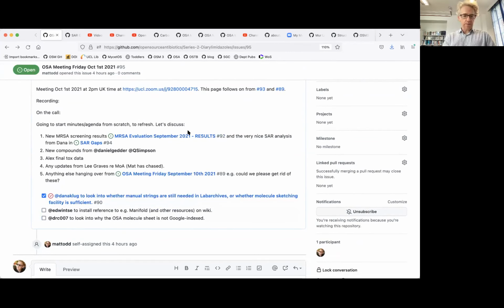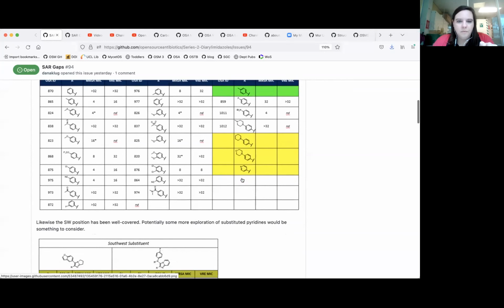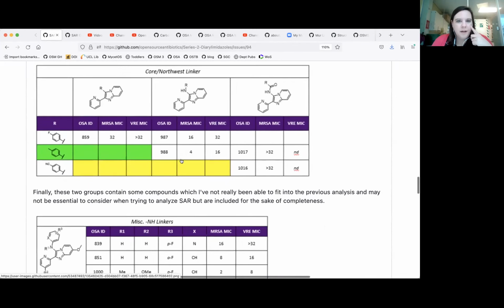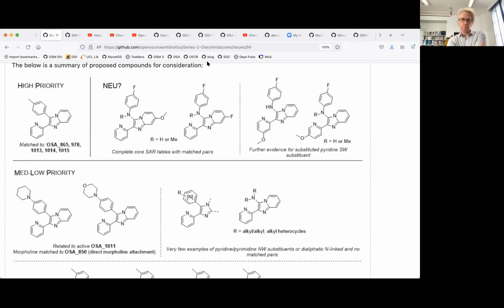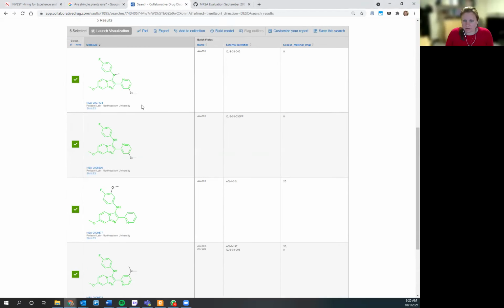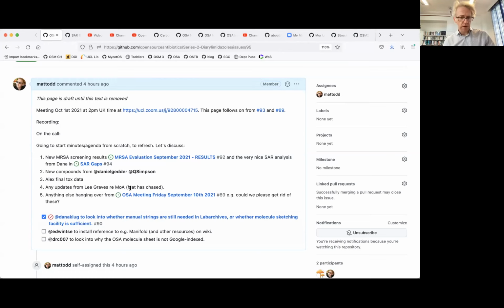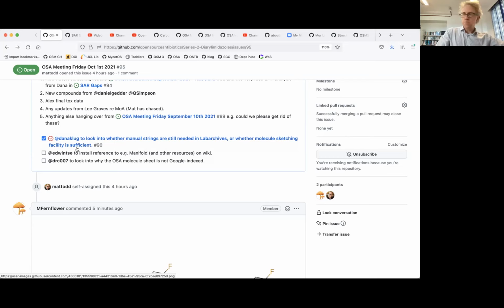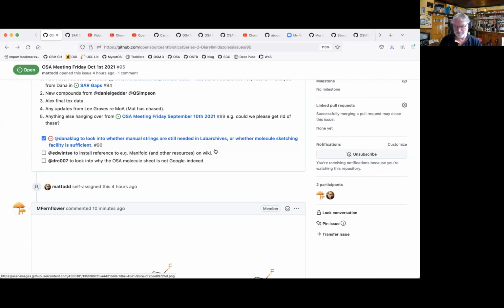Open Source Antibiotics Science Update Oct 1st 2021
On the call: Professor Matthew Todd, Dr Dana Klug, Dr Edwin Tse (UCL), Dr Daniel Gedder (University of Sao Paulo), Dr Lori Ferrins, Dr Quillon Simpson (NEU), Anthony Sama (Citizen Scientist), Dr Chris Swain (Cambridge Medchem Consulting) and one other.